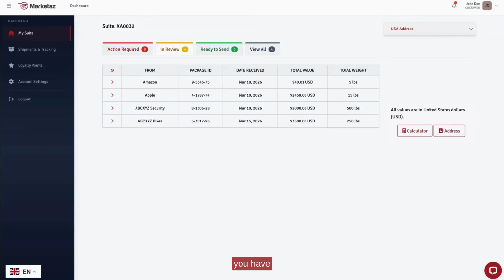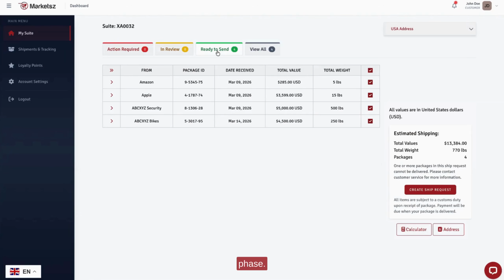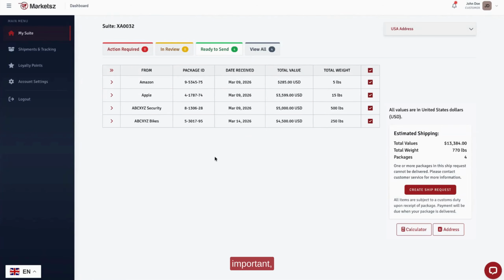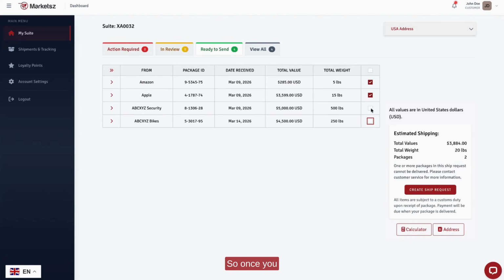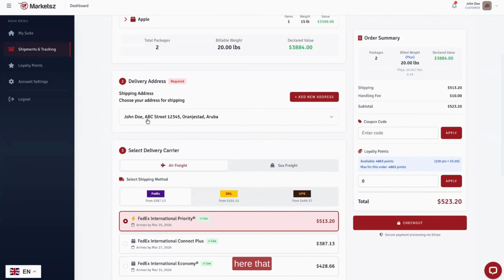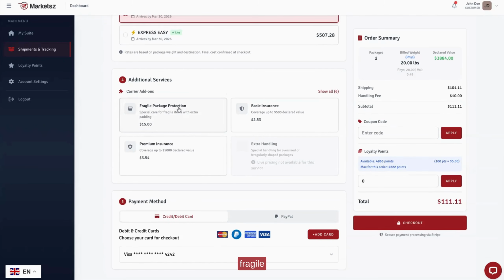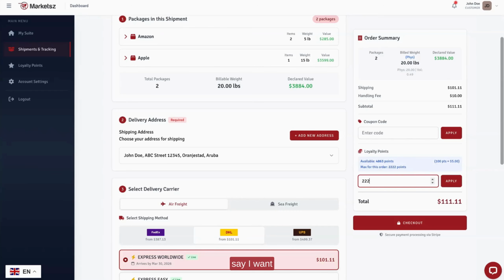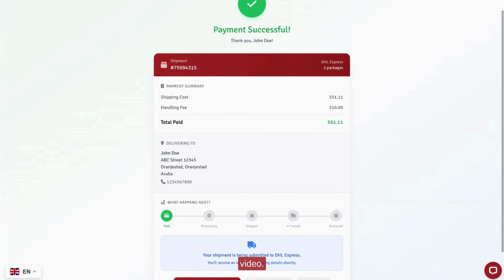6. Navigating the Shipping Process From Invoices to Ship Requests 🚚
Get a Tax-Free USA shipping address to get all of your packages delivered from all of your favorite online stores directly to the ALL Caribbean Islands and Latin America in 2-4 Days with Airfreight or 5-7 Days with Seafreight!

Here are some of our benefits:

1. Save 80% on Low Shipping Costs
2. Unlimited Consolidation; Ship 100's of Packages Together
3. Choose Airfreight (DHL, FEDEX or UPS) | 2-4 Days
4. Choose Seafreight | 5-7 Days
4. Track from Start to Finish Worldwide
5. Live Support